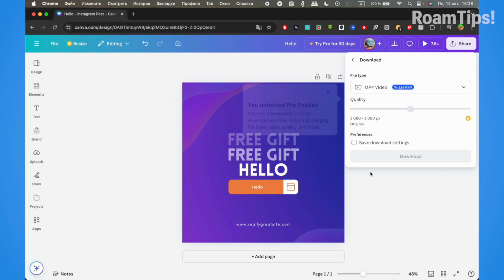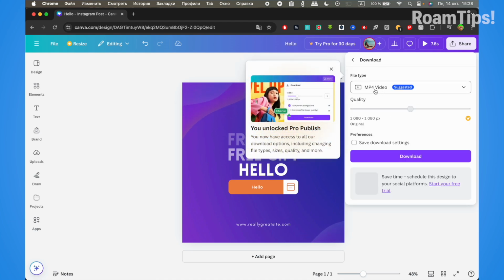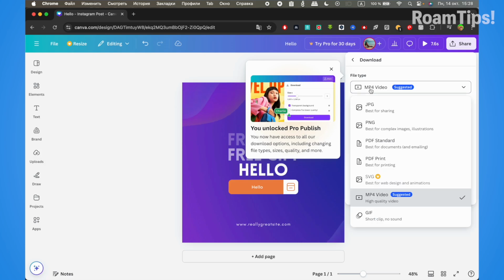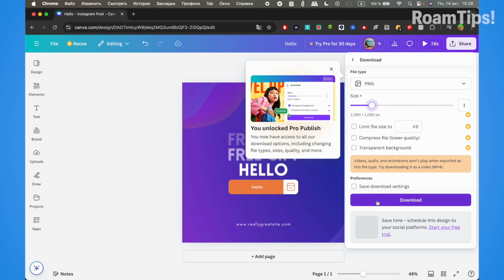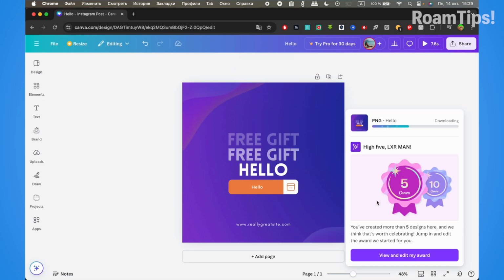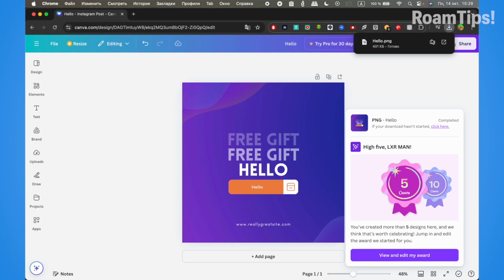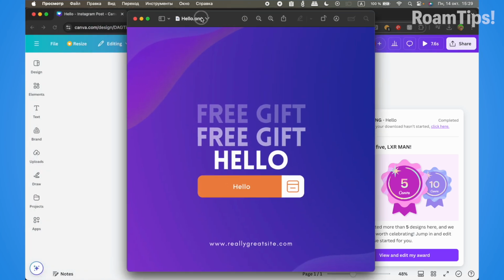How To Create Instagram Post in Canva (Step By Step) | 2024 Tutorial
Best eSim How To Create Instagram Post in Canva (Step By Step) | 2024 Tutorial

In this video, I’ll show you how to create a professional Instagram post using Canva. You’ll learn how to choose the right template, customize it, and export your design for social media. Perfect for both beginners and advanced users.